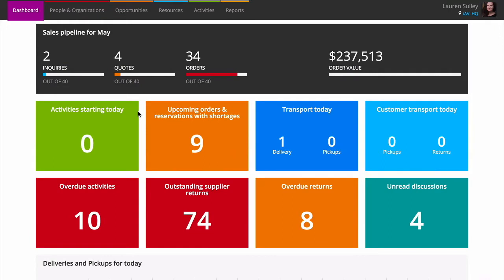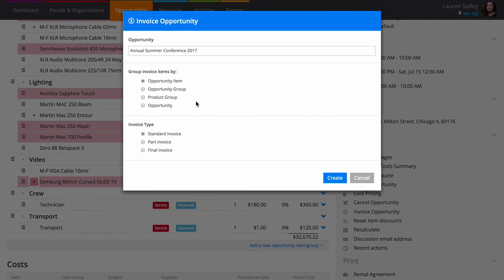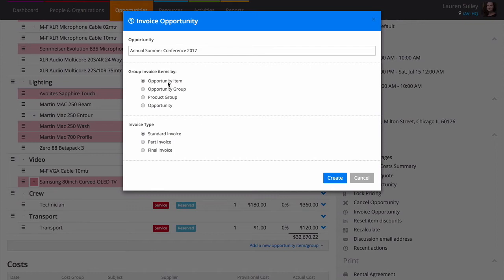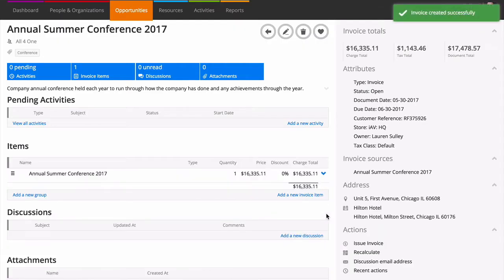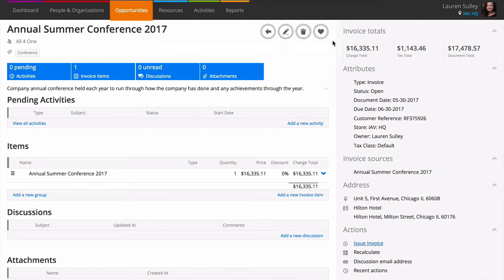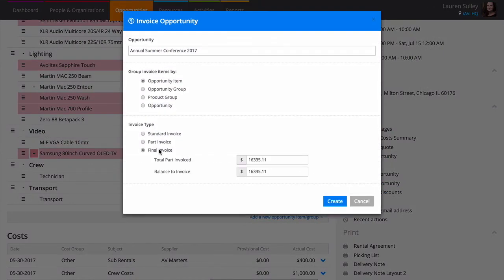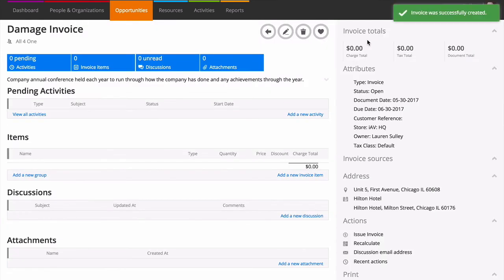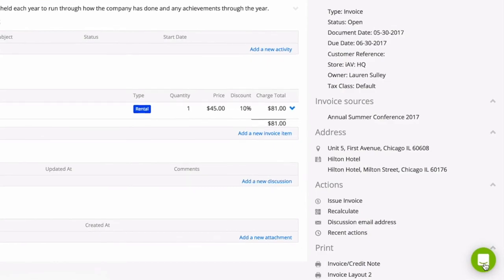Invoicing | Current RMS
When it's time to get paid for a job, Current RMS provides you with a range of options. Watch to see the best way to invoice for your rental business.